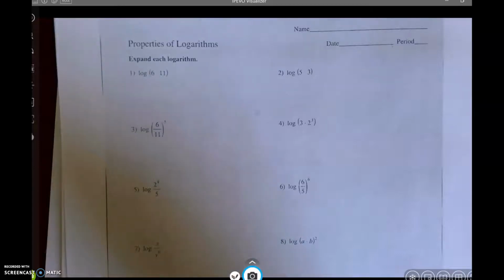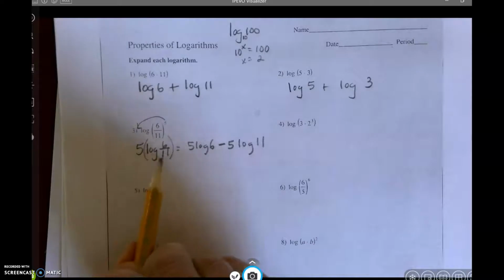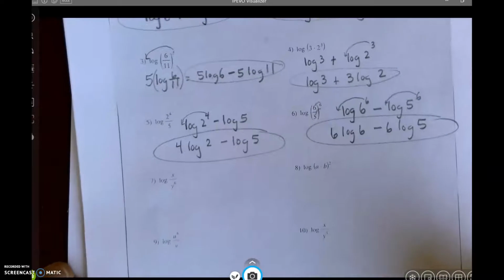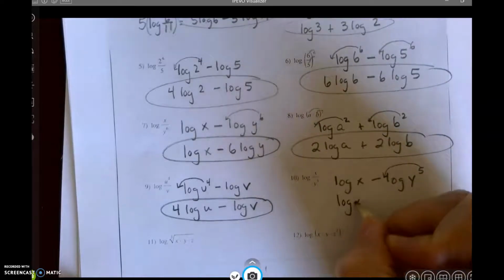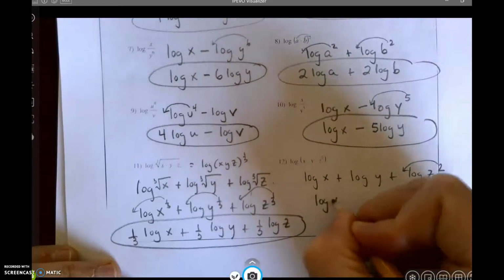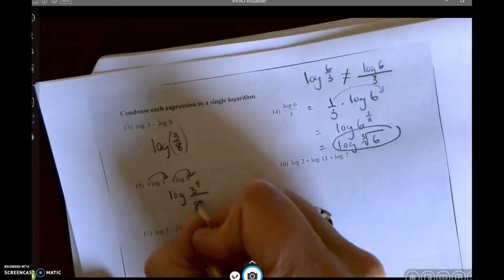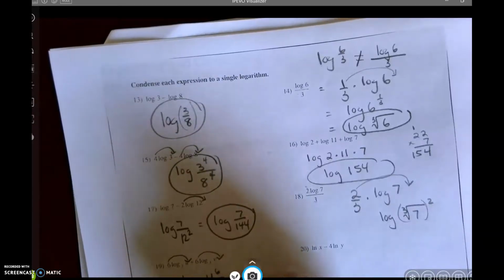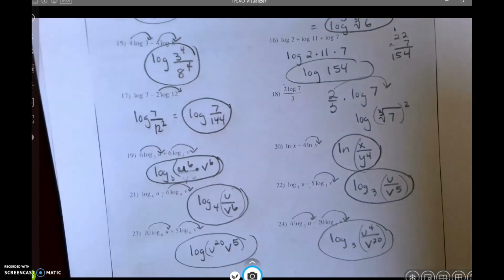Properties of Logs Expand and Condensing 1-24